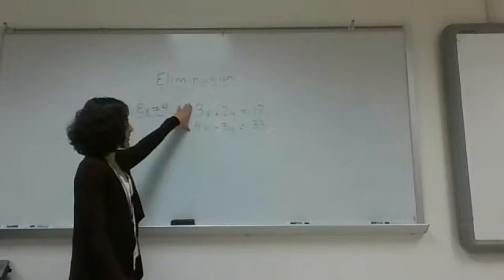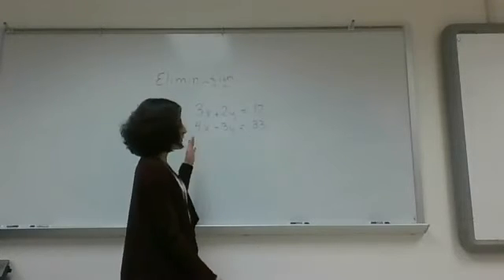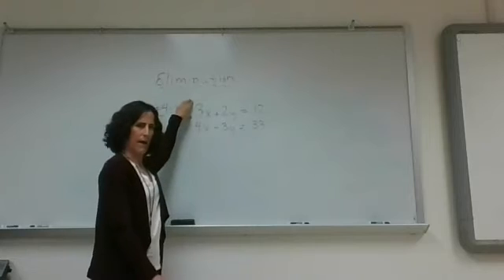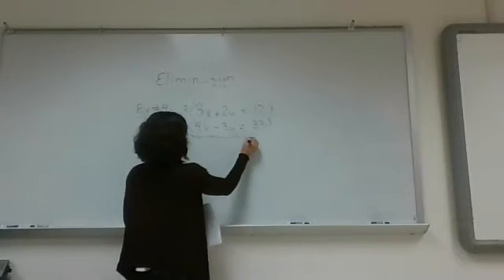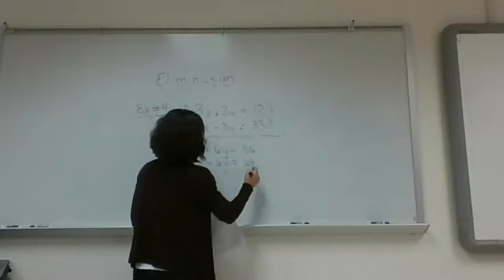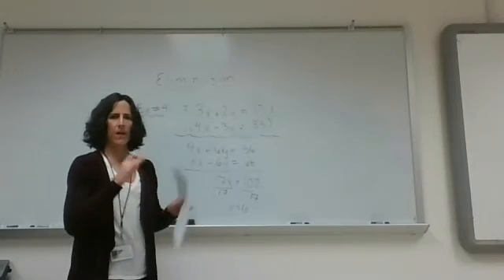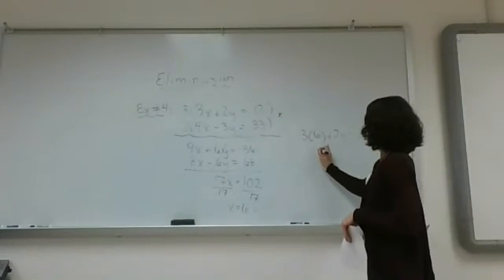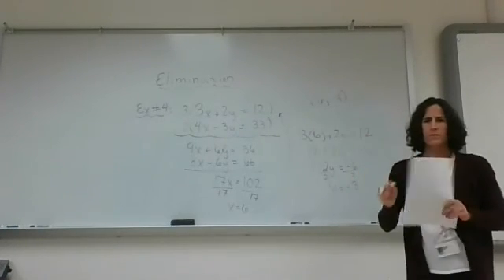Method of Elimination Example 4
Chapter 7.1 System of Two Equations - Method of Substitution Example 4